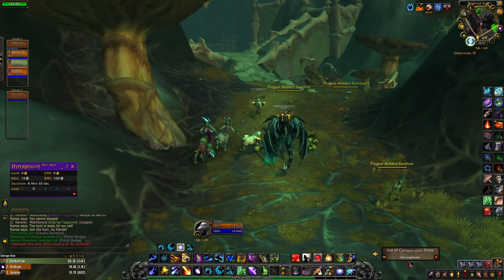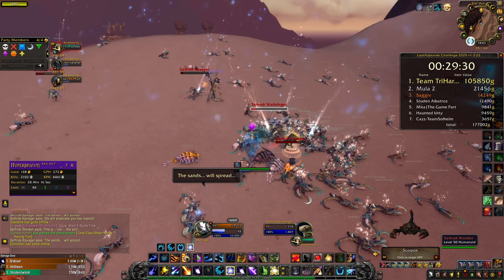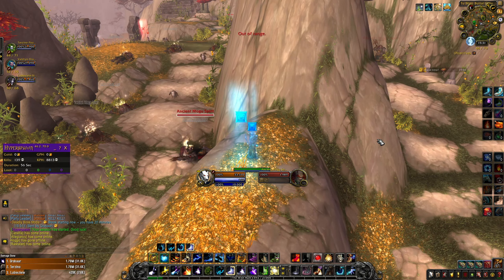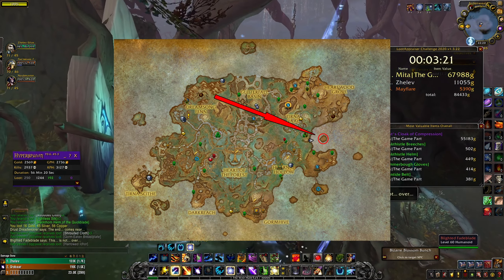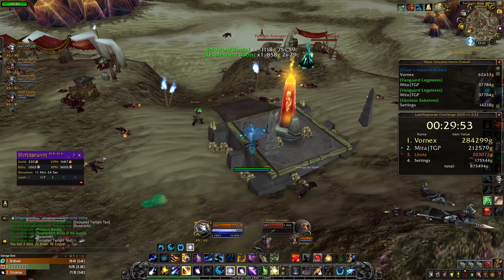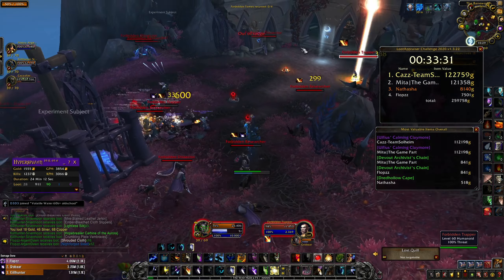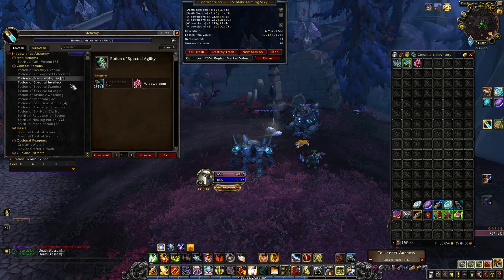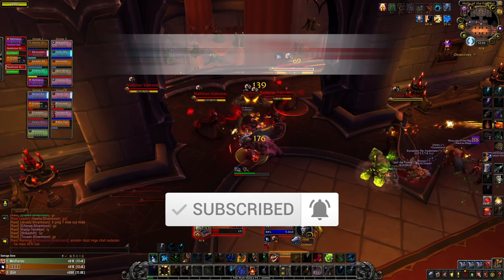10 best gold farms in May 2021 | Shadowlands Gold Farming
In this video I will show you 10 best gold farms you should farm this May! With some of those farms you can make more than 200k gold per hour!
Recommended videos:
THE GAME PART:
Shadowlands Gold Making | Wow Shadowlands Gold Farming Guide | Wow Gold Farming